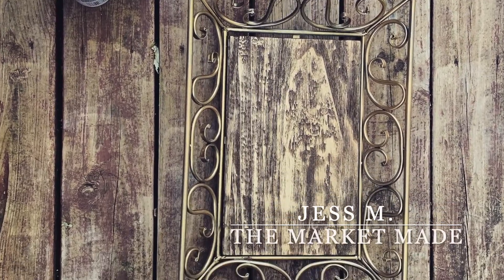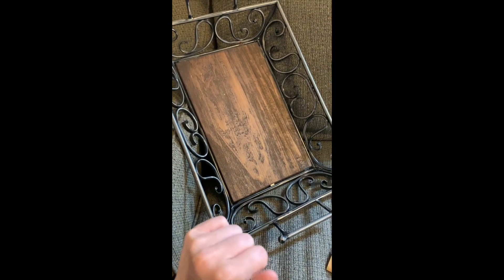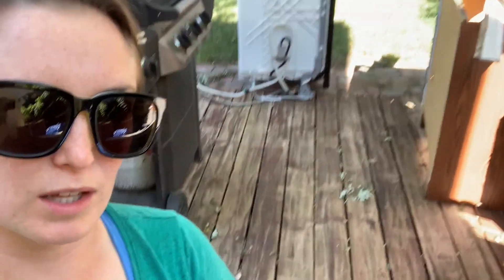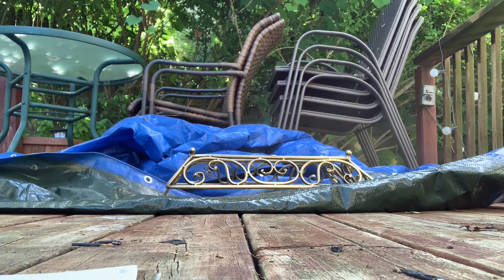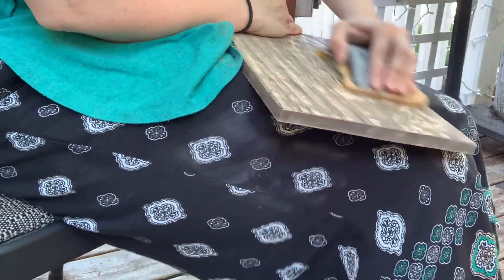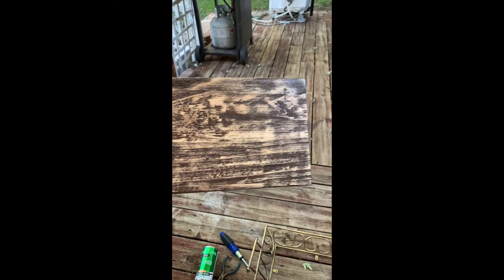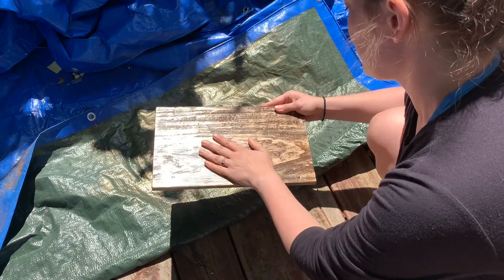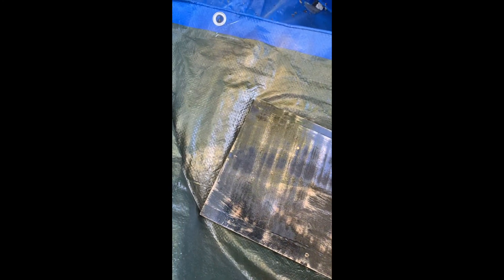DIY DECOR (How to Refurbish an Antique Table Tray)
Are you trying to figure out how to refurbish a table tray or everyday item? This tutorial reviews in detail about how to refurbish a table tray to make it look high end and vintage. It is a great way to breathe life into an old item!
It is easy, cost effective, and a classic piece.

If you like the idea of refurbishing a piece of decor you can actually use, please check out my video, Top 15 Functional Design Kitchen Decor Ideas!